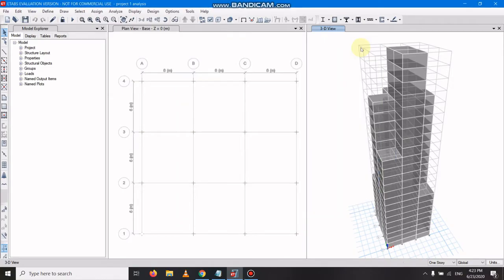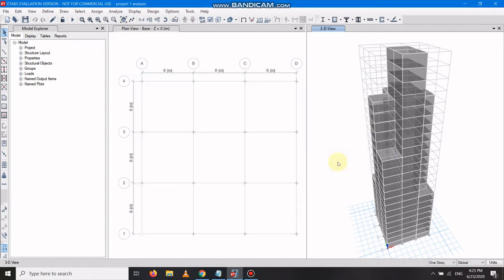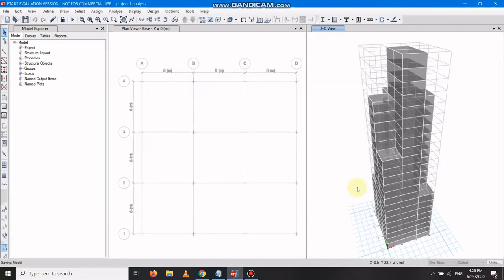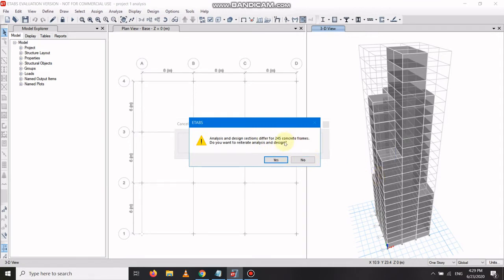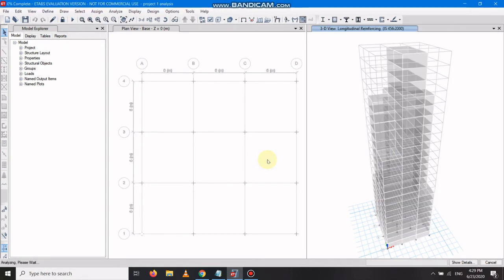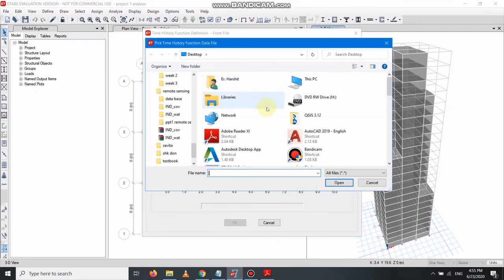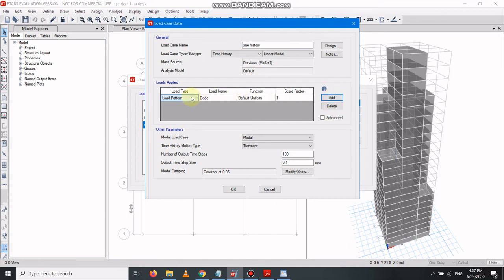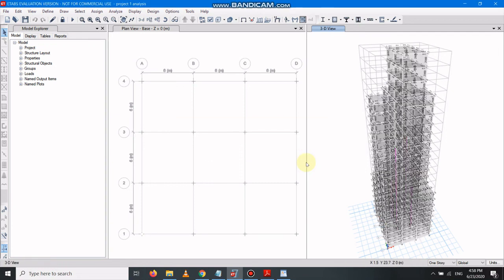Seismic Design - Project assignment for Skyfi Labs online course - by Harshit Patel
This video is made by Harshit Patel of KIET Group of Institutions , Ghaziabad as part of the final assignment of Seismic Design course from Skyfi Labs. The Seismic Design online video tutorials from Skyfi Labs was used to complete this project